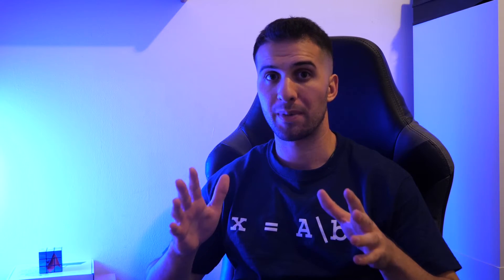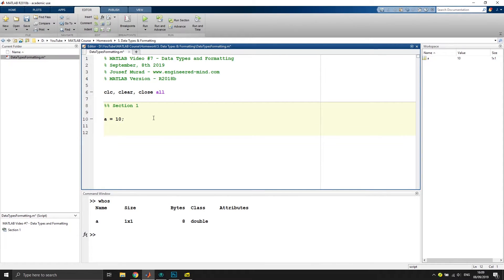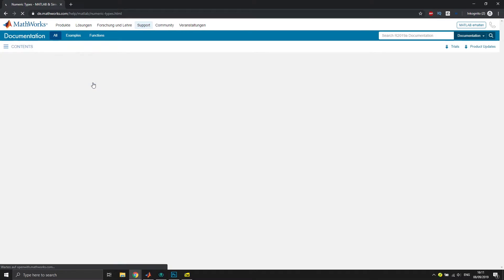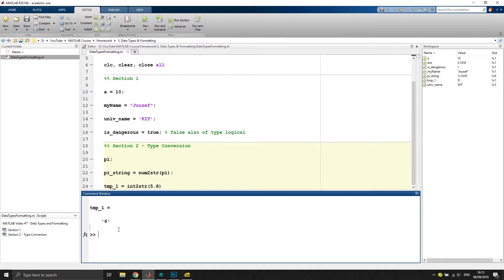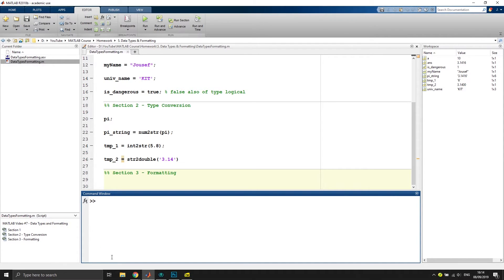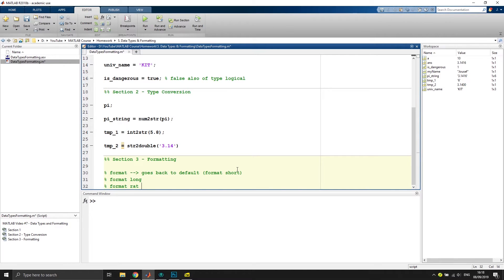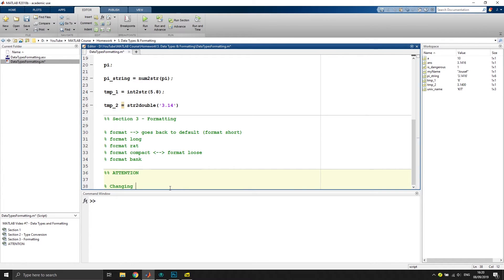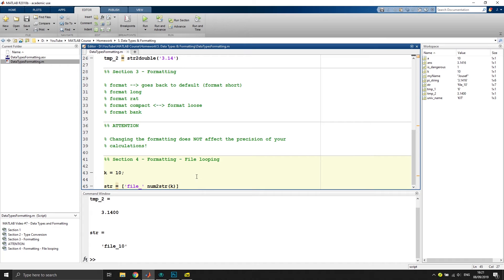#7 MATLAB - From Zero to Hero | Formatting & Type Conversion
🎵 Danger - Danger 6:24